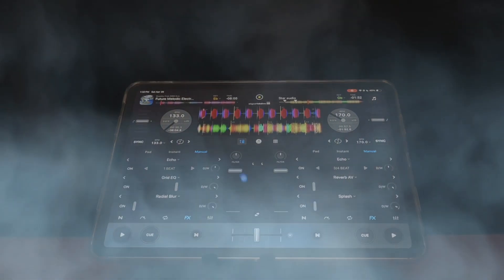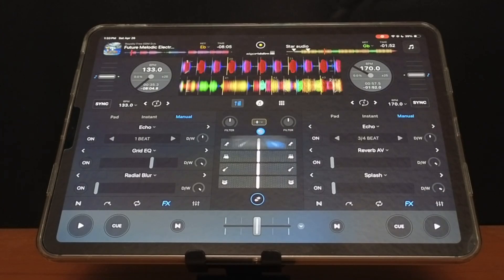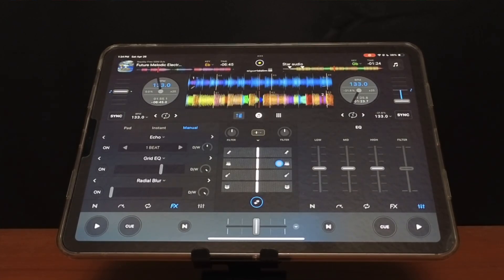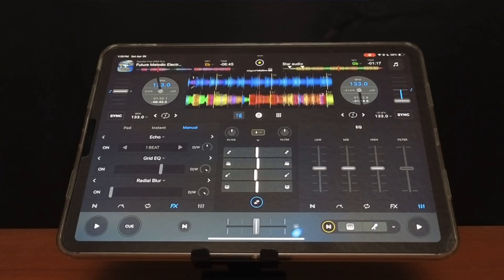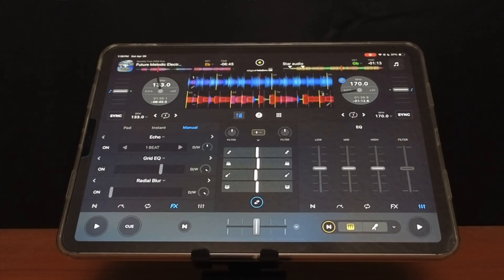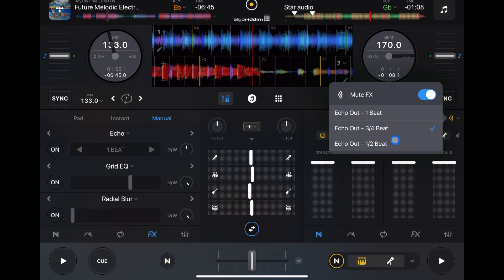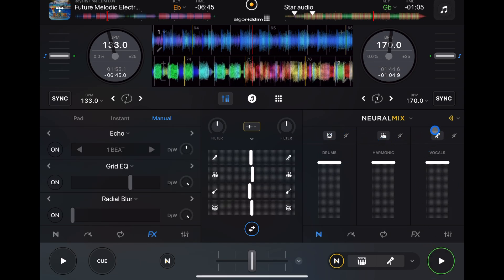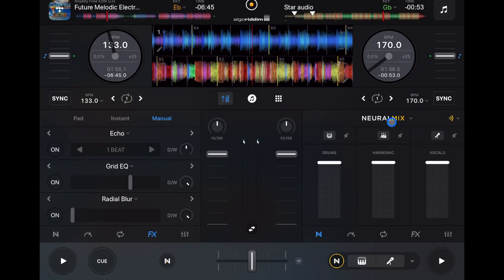New NeuralMix Features in Djay Pro 5.3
In this video, we’ll go over the new NeuralMix features in Djay Pro 5.3, explaining how you can take your DJing to the next level.